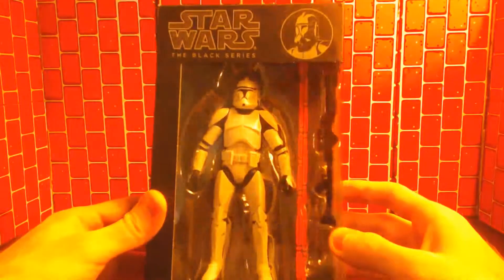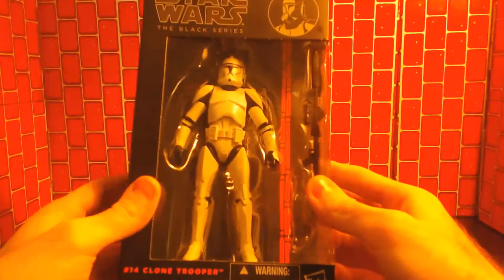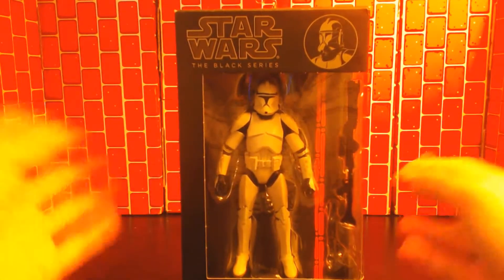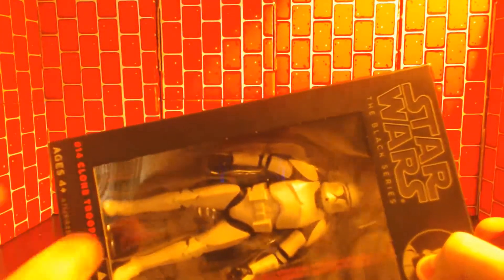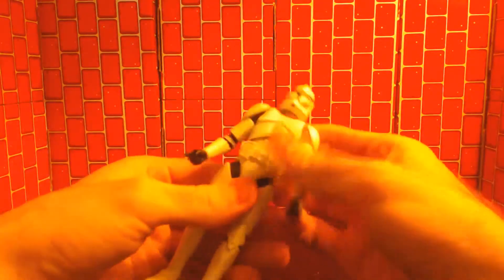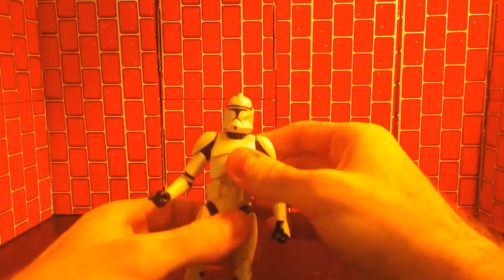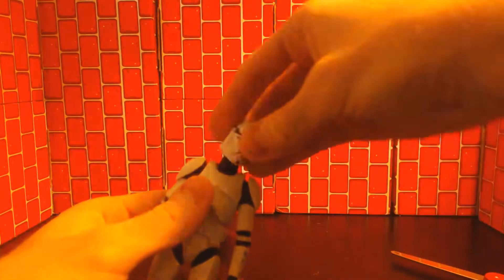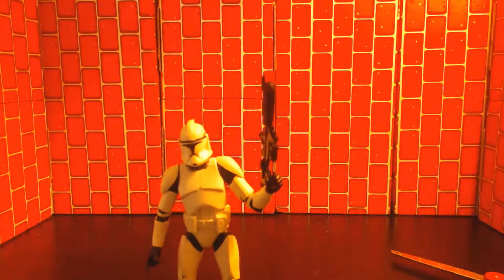Star Wars The Black Series Clone Trooper #14 - 6 inch figure Review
A review of Clone trooper #14 from the controversial 6 inch "Black Series" toyline from Star Wars the Black Series.